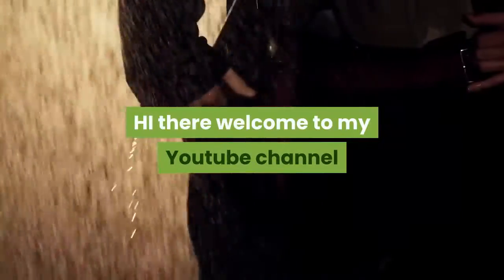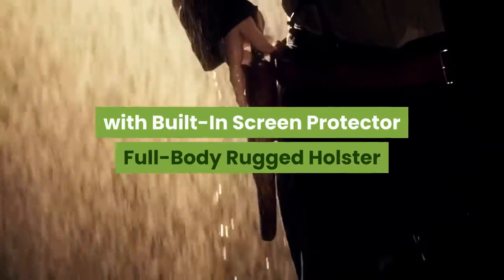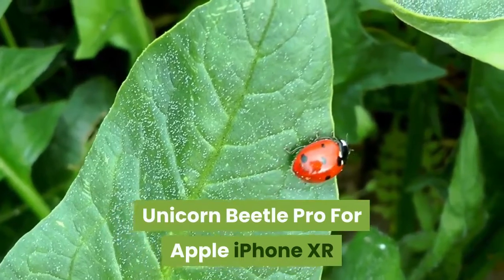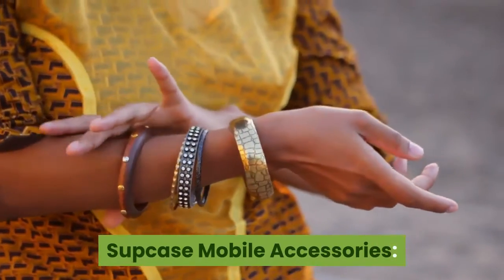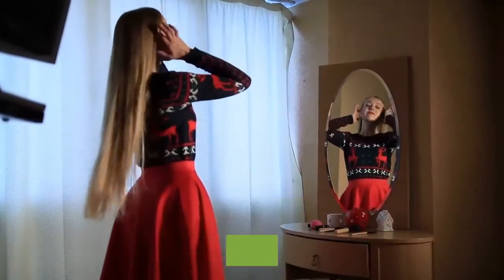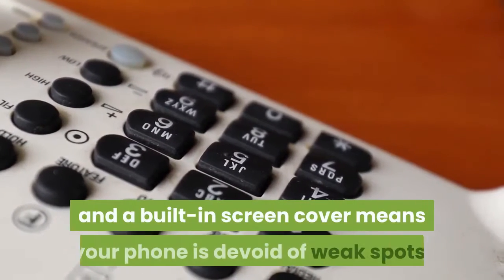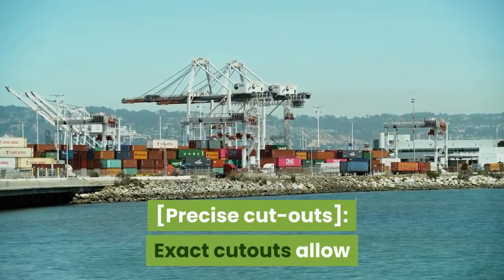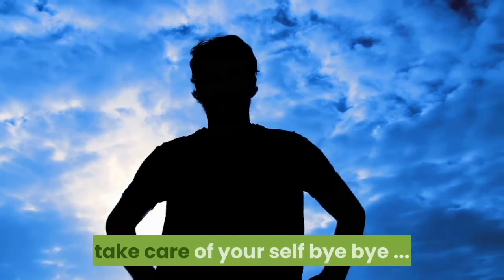SUPCASE Unicorn Beetle Pro Series Case Designed for Iphone XR, with Built-In Screen Protector 2020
SUPCASE Unicorn Beetle Pro Series Case Designed for Iphone XR, with Built-In Screen Protector 2020 |Full-Body Rugged Holster Case for Iphone XR 6.1 Inch (2018 Release) (Black)

prodecuts links and details:
01:Unicorn Beetle Pro Series Case Designed for Iphone XR
02: i-Blason Cosmo Full-Body Bumper Case
03: ShieldX2 Ultra Thin Transparent Case
04: i-Blason Ares Designed for iPhone Xs Case
05:Speck Products Presidio Pro iPhone Xs/iPhone X Case:
06: SUPCASE [Unicorn Beetle Style] Case
07: ShieldX2 Ultra Thin Transparent Case
08: Case-Mate - iPhone XS Case
09: Apple Leather Folio (for iPhone Xs)
10:OtterBox DEFENDER SERIES SCREENLESS EDITION Case
11: